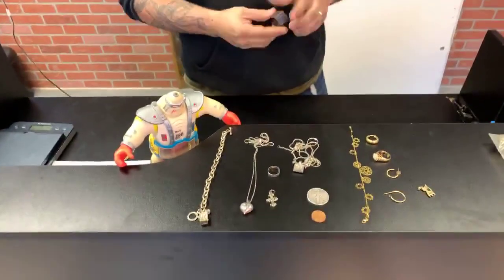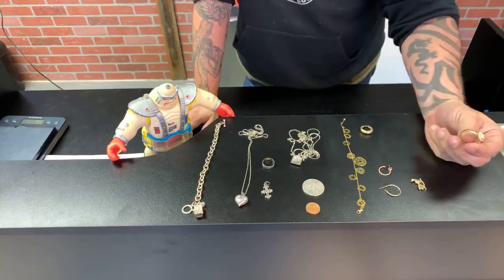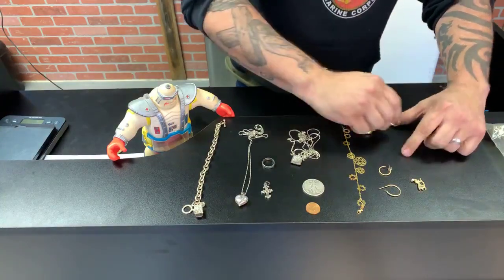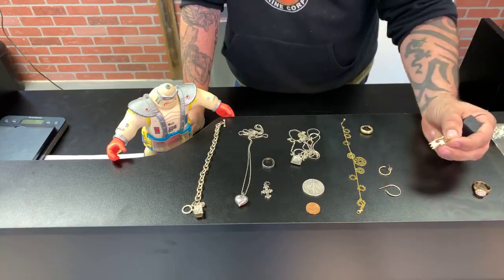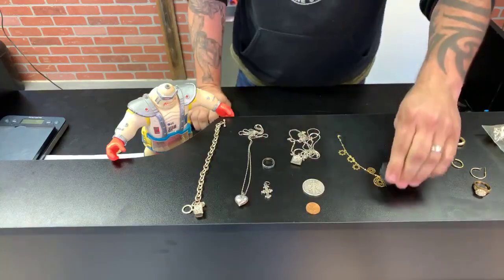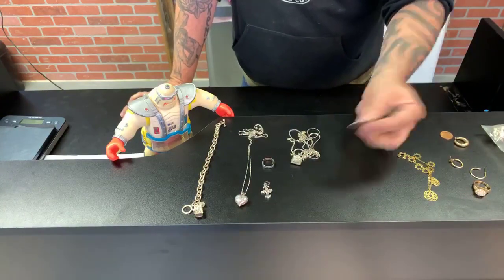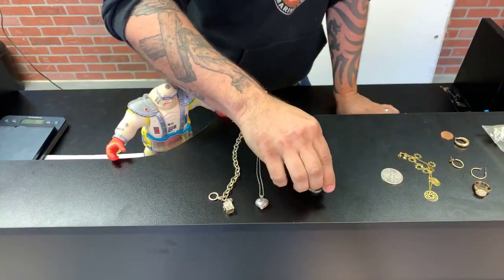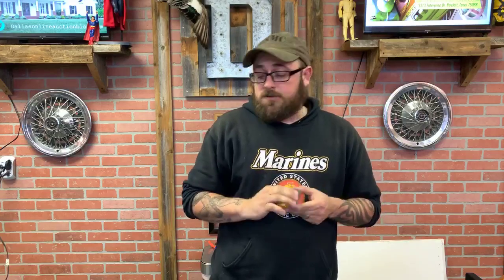FOOLS GOLD? Real or Fake? Can you spot the difference?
Wanted to share one of the ways we protect ourselves and customers from buying FOOLS GOLD.